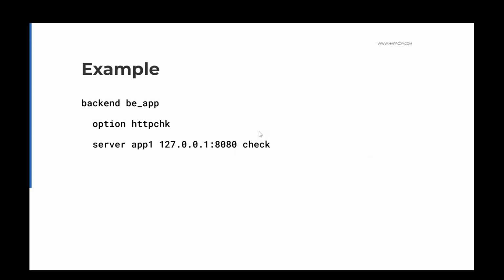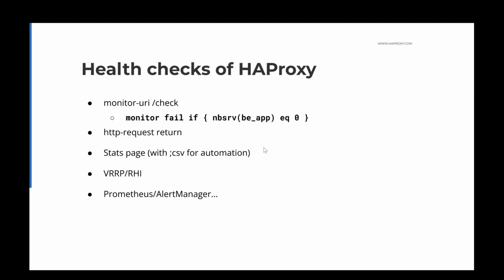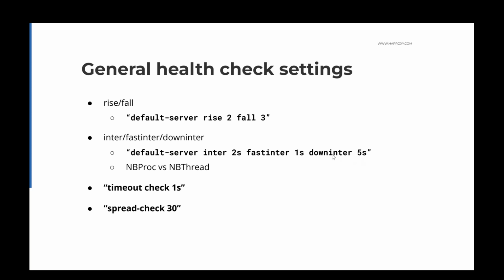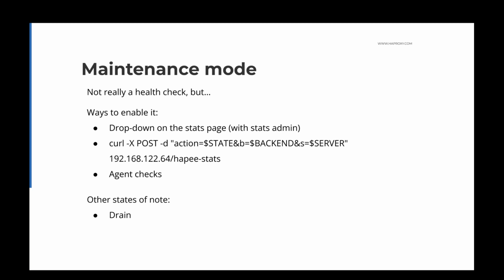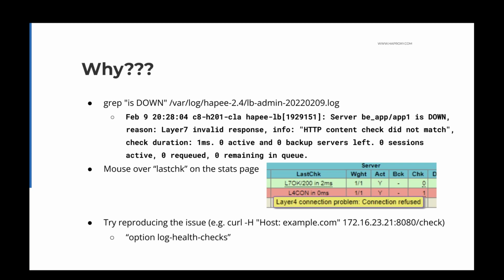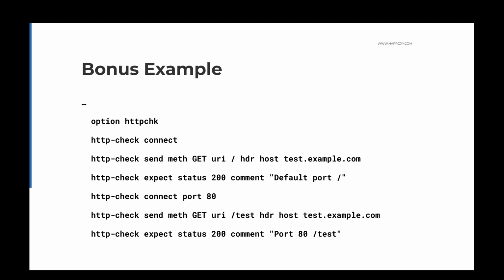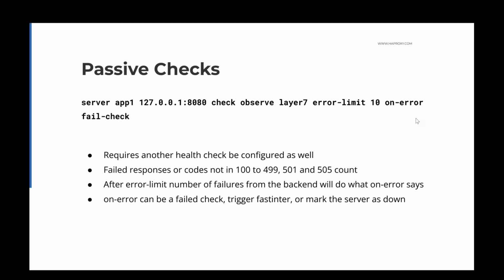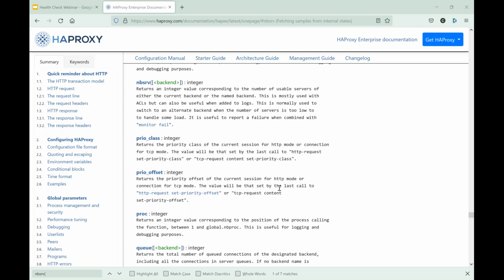HAProxy Skills Lab: Health Checking Servers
A common misconception is that load balancing is enough to achieve high availability. That is only true when you factor in one, very important feature: health checks!

Health checks monitor your servers for issues. If a server loses connectivity or begins returning errors, the checks allow HAProxy to quickly remove it from the load balancing rotation. It’s simple to set up, but there are plenty of options for fine tuning the behavior.

Join this skills lab to learn more about health checks with HAProxy!